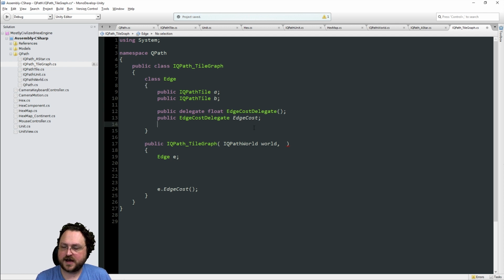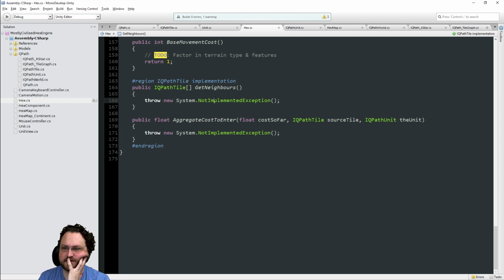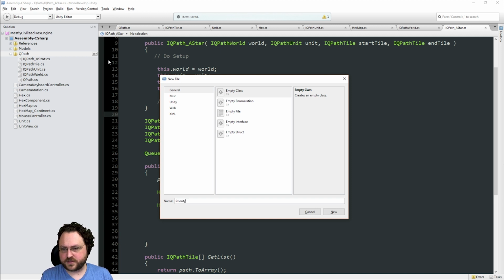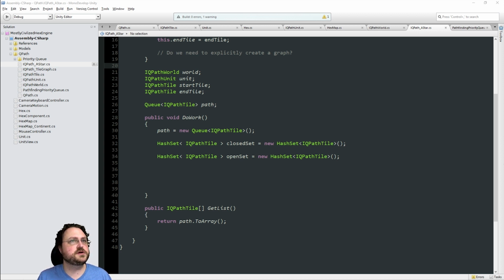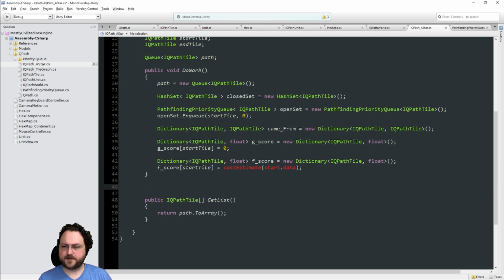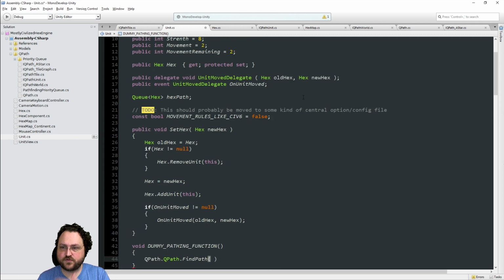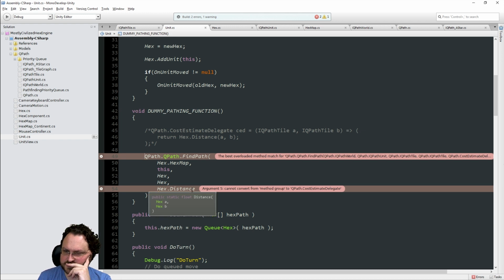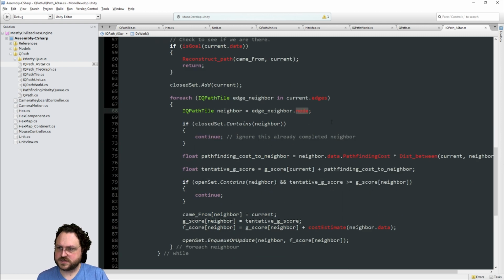Mostly Civilized: A Hex-Based 4x Game Engine for Unity - Part 17